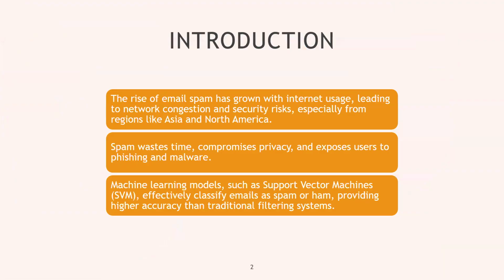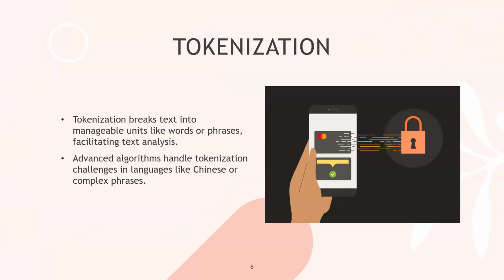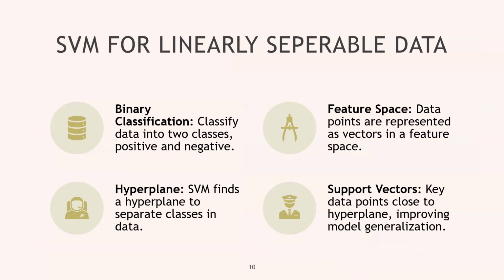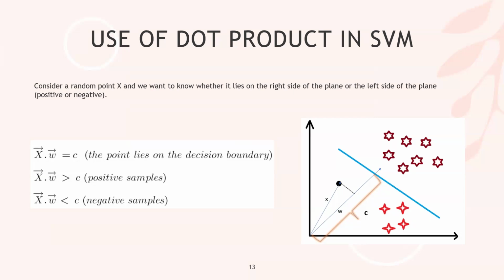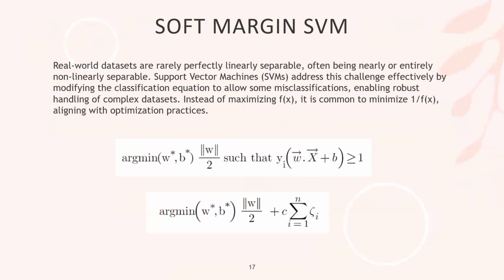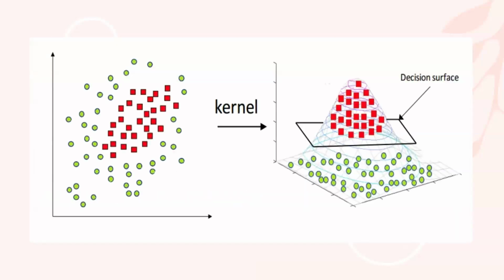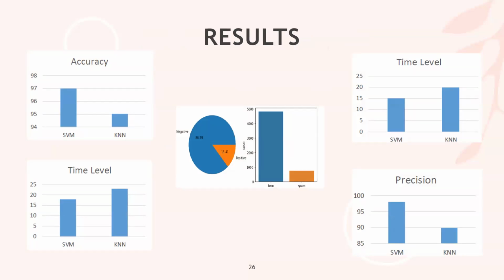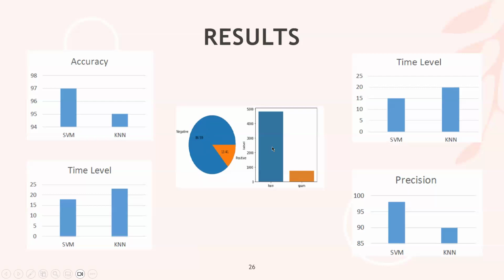Team 11:Machine Learning-Based Content Filtering for SPAM EMAIL CLASSIFICATION